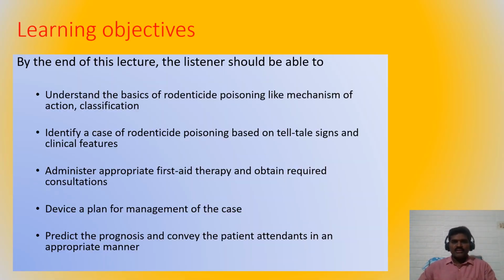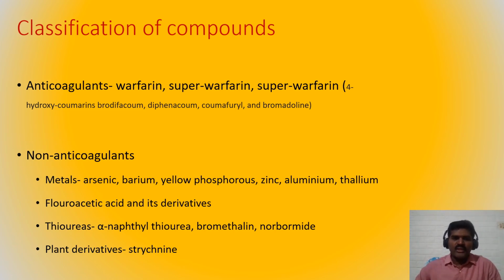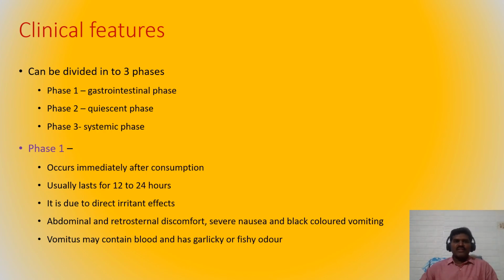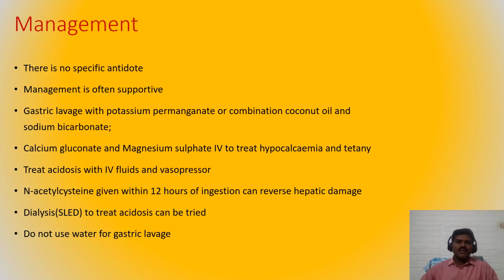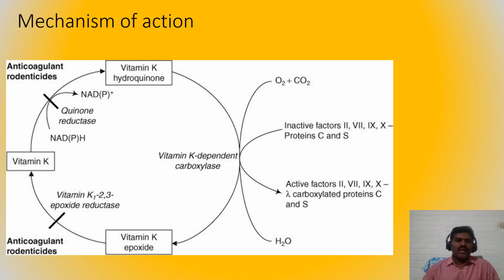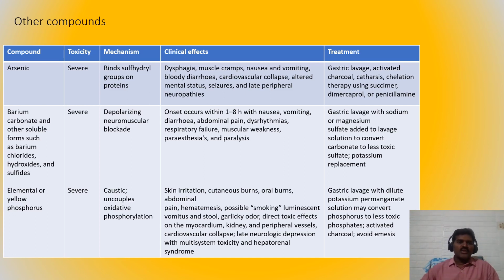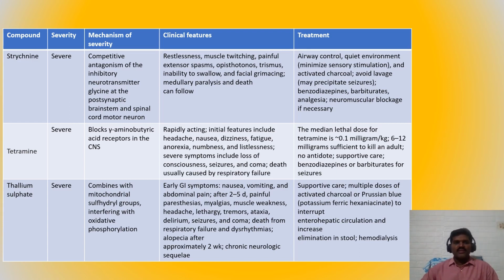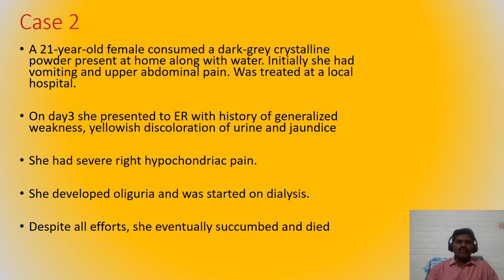a case based approach to rodenticide poisoning